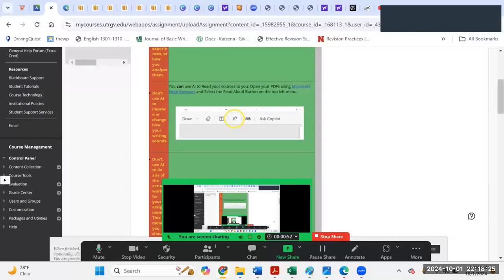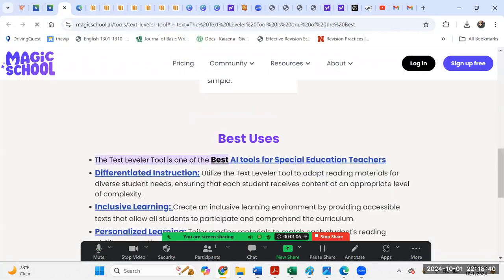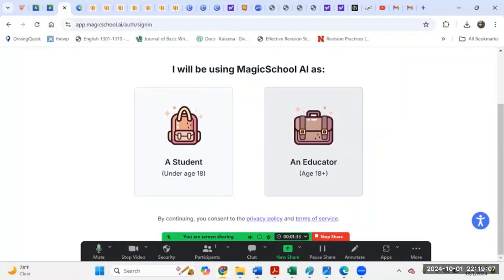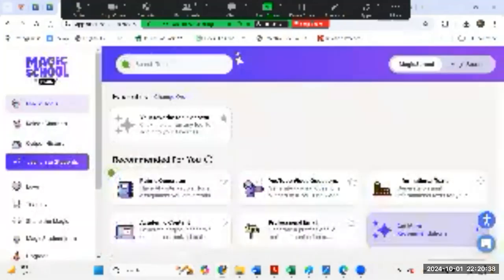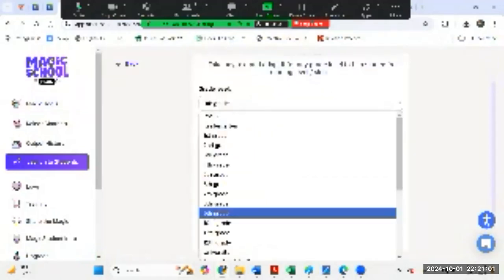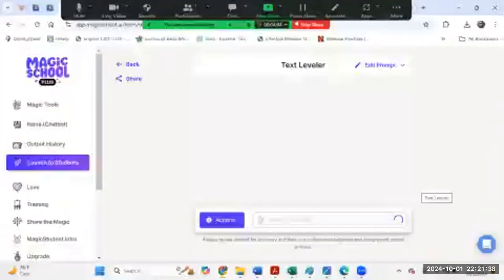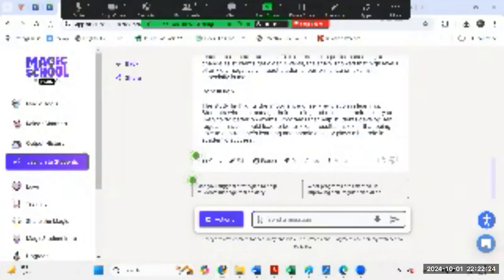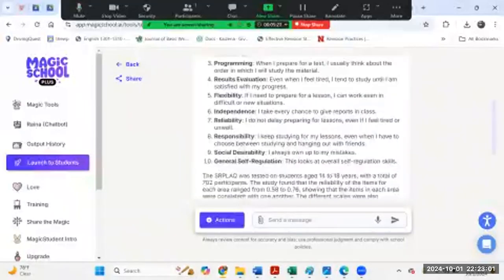Using AI to make your source easier to read : TEXT LEVELER